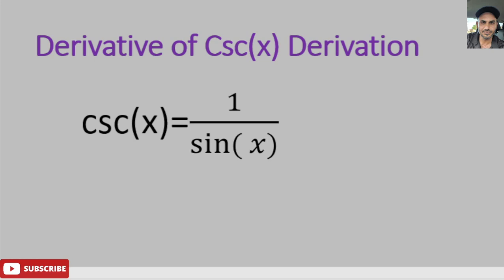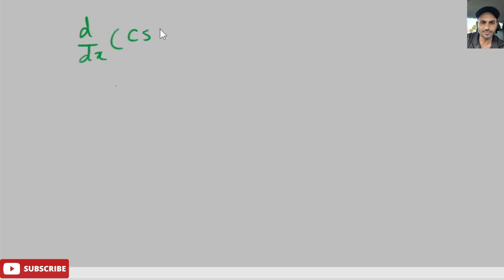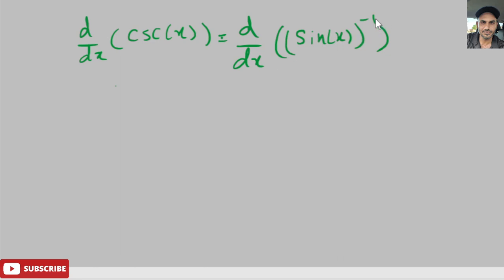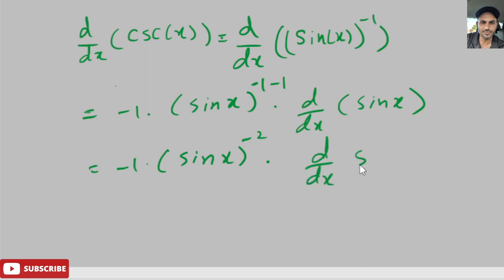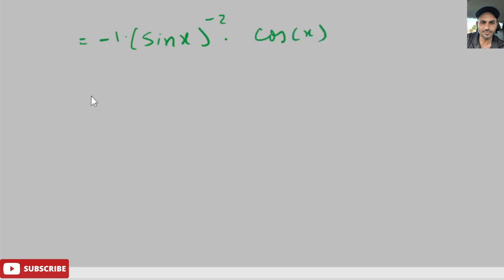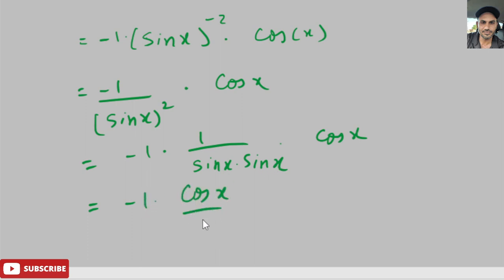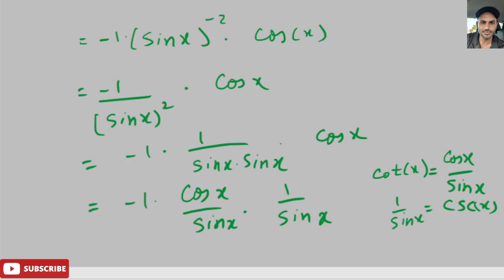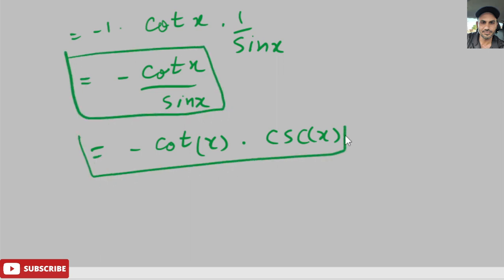derivative of csc(x) derivation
This video shows how to derive the derivative of csc(x) using the derivative of sin(x)